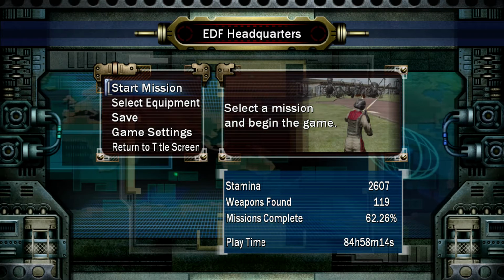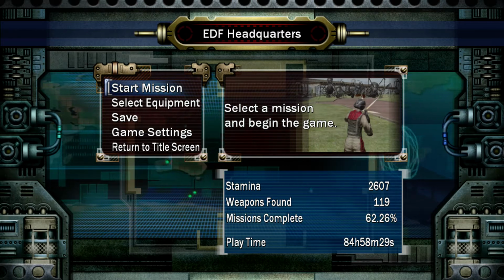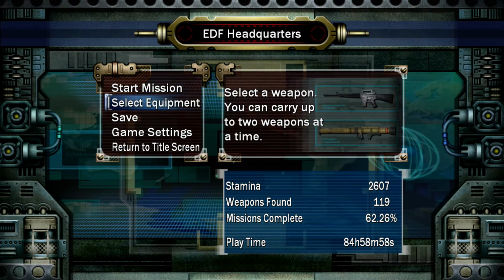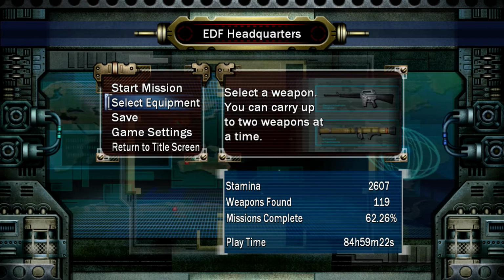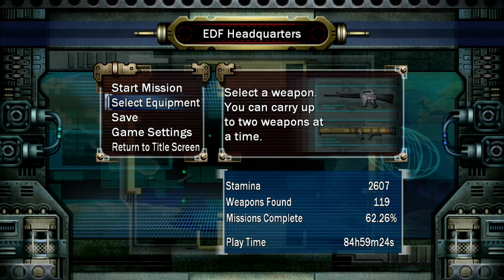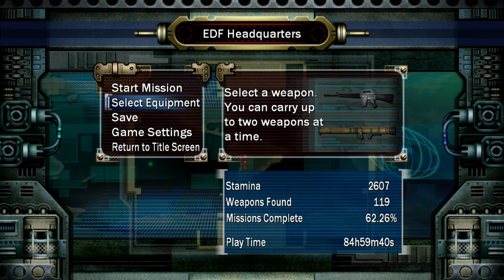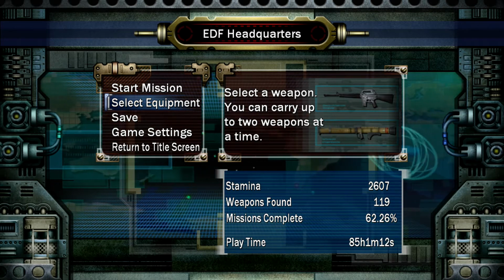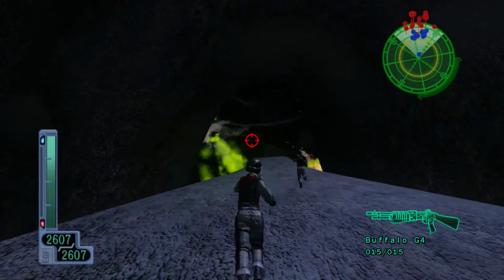EARTH DEFENSE FORCE 2017 XBOX 360 REVIEW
Join me for my review of EARTH DEFENSE FORCE 2017 on XBOX 360.  Another dose of Alien Invasions with giant spiders, ants, robots, UFO's, and motherships, oh my!